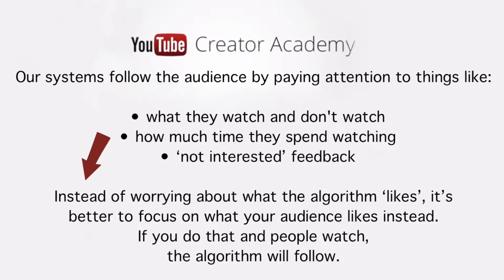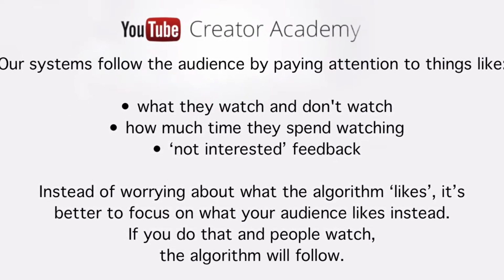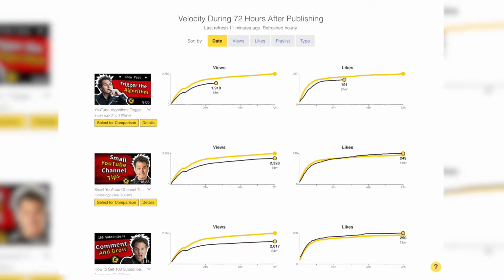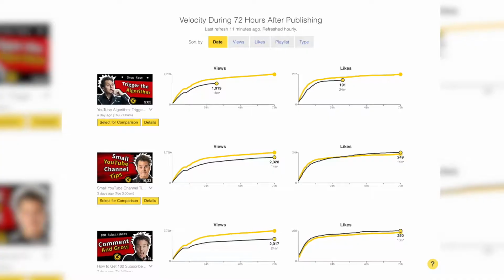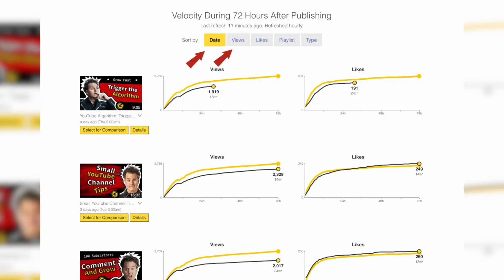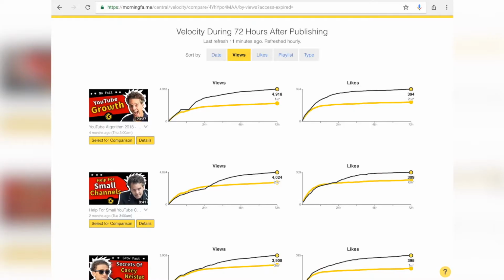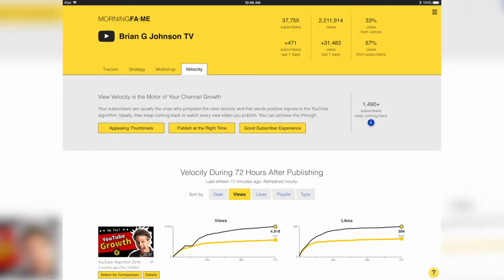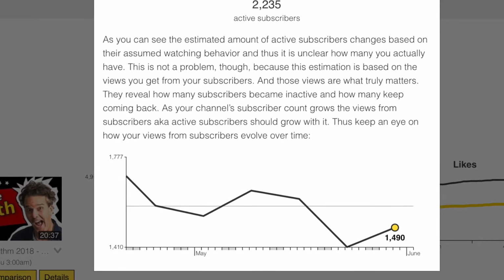View Velocity on Youtube – This tool has you covered!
The first 72 hours after you publish a video are the most interesting. By watching its views grow – that’s the view velocity – you can soon tell if your audience is interested in your video’s topic and click to watch it. Morningfame’s Velocity tab tracks each new video during their first 72 hours after being published for you to observe. It also allows you to compare them so that you can easily tell how well each one takes off.

A big influence on your videos’ view velocity are your active subscribers. They keep coming back to watch each new video you upload and thus jumpstart the success of your videos. Because a video with high view velocity and great audience retention enjoys additional promotion by YouTube’s algorithm.

If you want to try out Morningfame for your own channel please click this link for a free invitation:

Here is a live demo if you just want to take a look:

If you have a Morningfame account then you can access the Velocity tab for your own channel here:

I host a Morningfame Q&A live stream every month. Keep an eye out for the scheduled events. Simplifying YouTube growth one question at a time.

Cheers, Nico

Brian G. Johnson joined in on the pursuit to grow Morningfame’s fanbase. His channel is a delight: